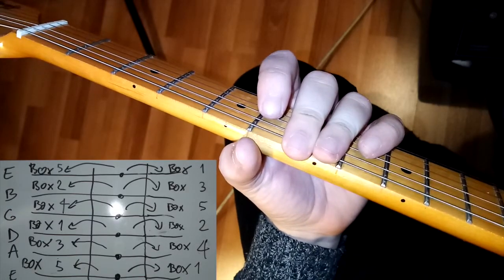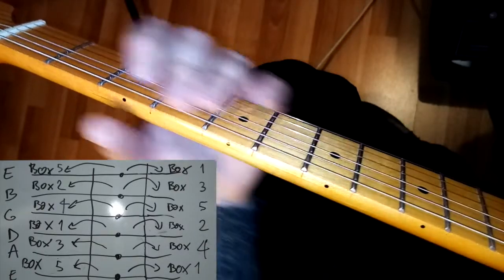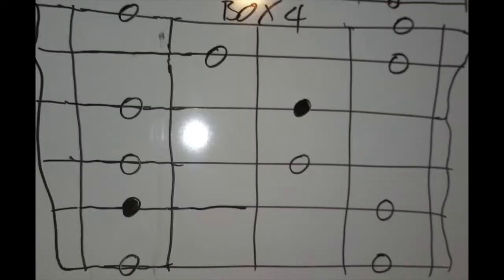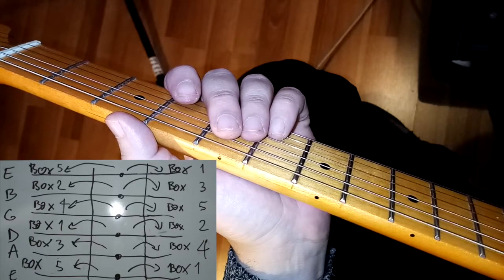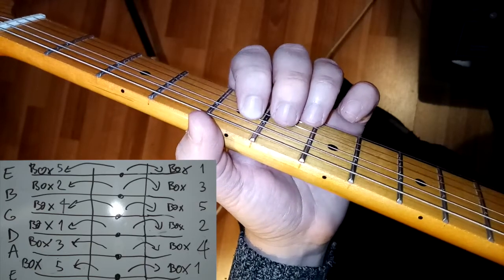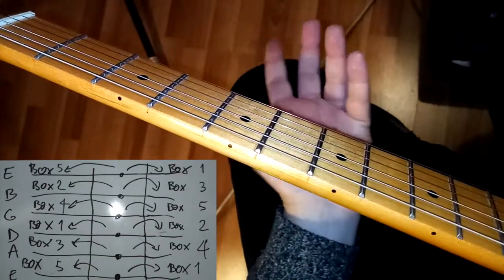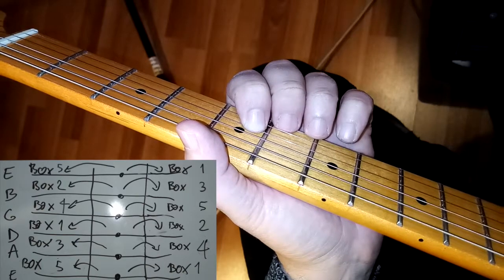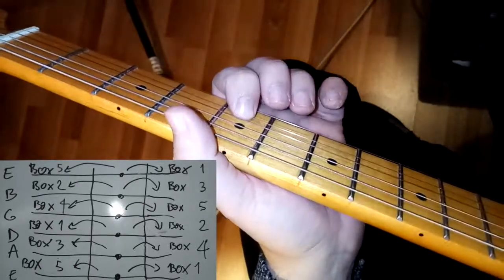Minor Pentatonic Boxes - Use them smart!! - Boxes 4 and 5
we introduced a smart way to practice the 5 Minor Pentatonic Boxes based on the current position to move toward the neck or the bridge.
In this video we'll practice Boxes 4 and 5 togheter with the tonic placed on the G string. Enjoy!